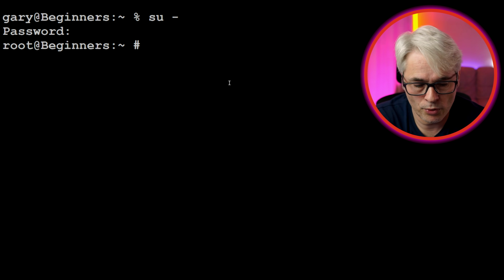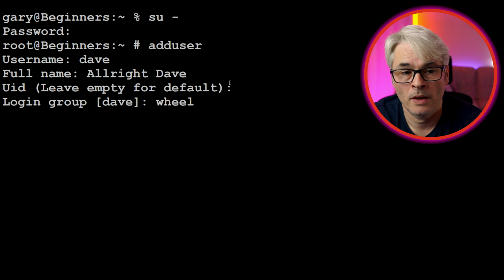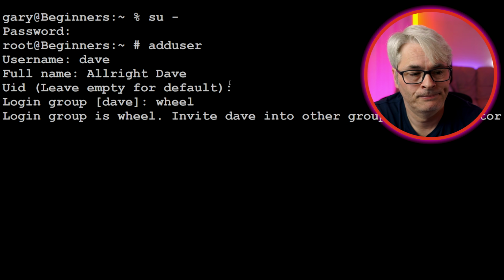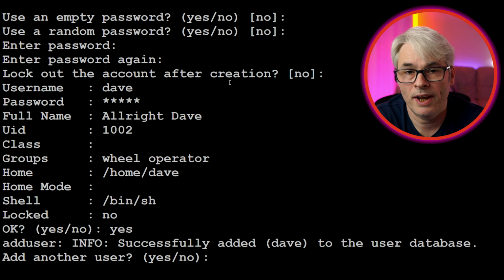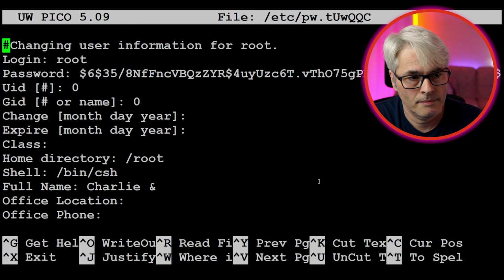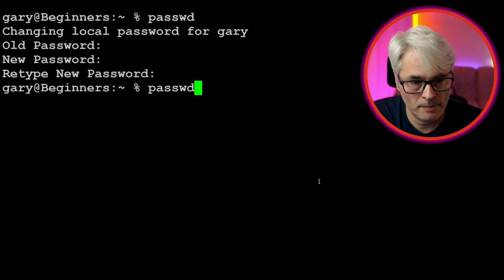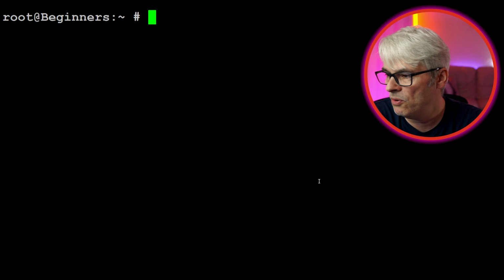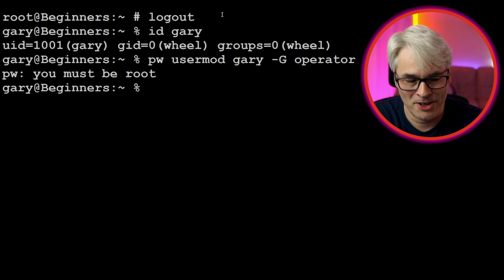User Management in FreeBSD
In this video let's look at basic user management!

FOSS
FreeBSD Handbook
FreeBSD Networking
FreeBSD PKG

00:00 Intro
00:35 Getting logged in
00:59 Adding Users
03:32 Removing Users
04:16 Changing User Details
04:57 Changing Passwords
05:13 Changing A Users' Group
06:17 bsdconfig
06:43 Adding to a Group
07:16 Outro